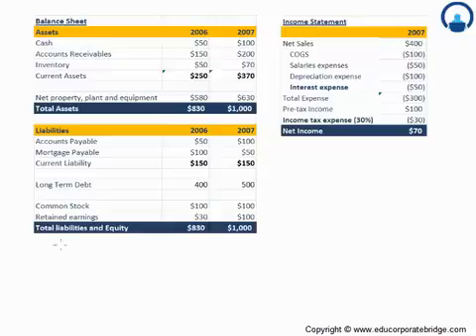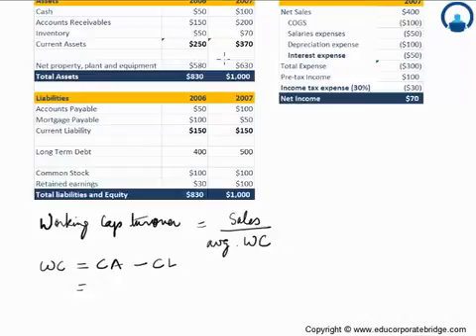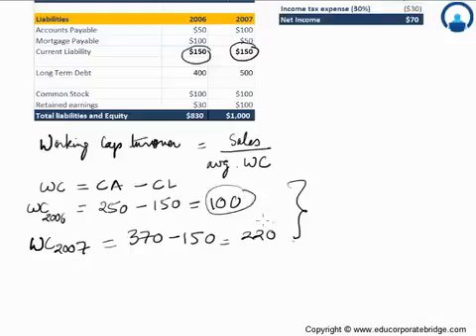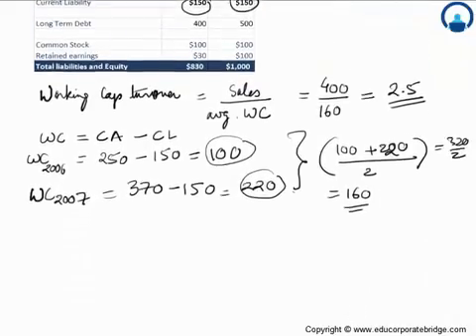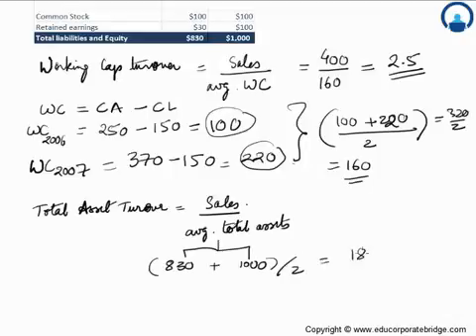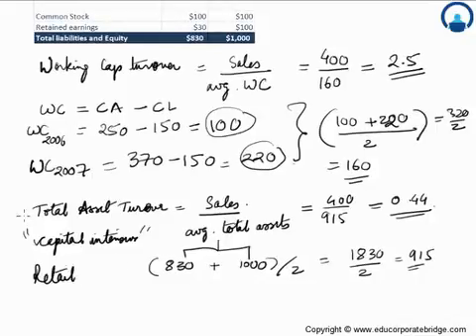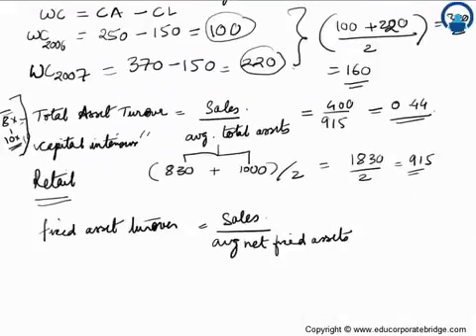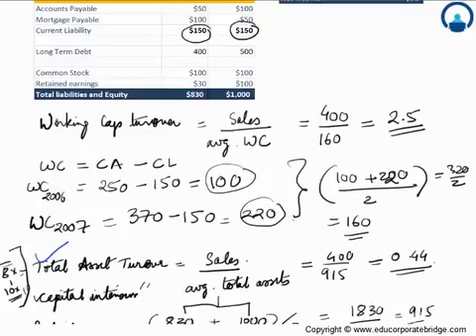106 Comprehensive Example Activity Ratio Working Capital and Fixed Asset Turnove